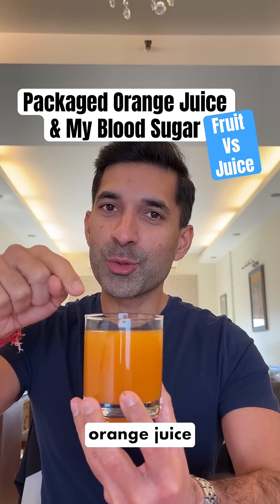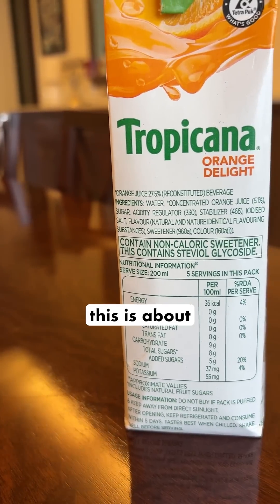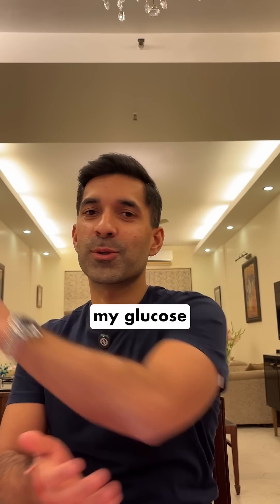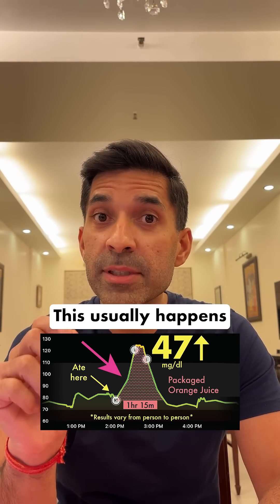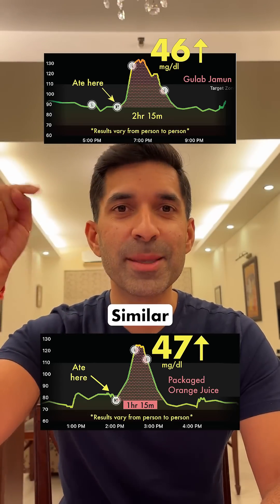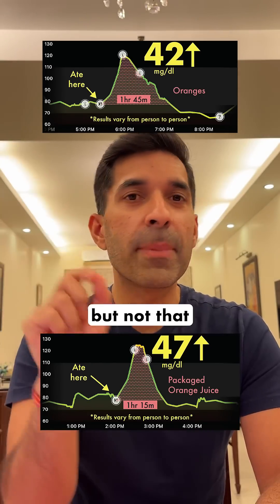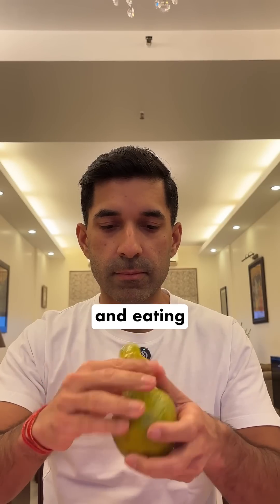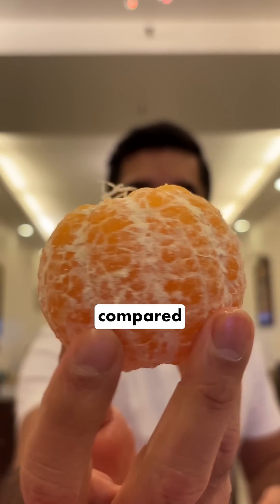EP69: Packaged Orange Juice & My Blood Sugar! | Fruit vs Juice Mini Series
In this ‘Fruit vs Juice’ mini-series, I want to compare the impact of having orange juice over eating straight oranges. I also want to see if fresh orange juice is better than packaged orange juice in terms of the blood sugar spike, and if so, by how much.
My personal aim:
1. Ideal blood sugar increase after eating = 30mg/dl or lower
2. Max. blood sugar level after eating = 140mg/dl
3. Range = Be within 70-120mg/dl for 90% of the day
Source:
Please note: Each person should do their own research and consult a medical professional.
Research today shows that high blood sugar variability, in the long term, can lead a vast variety of health issues including weight gain (See the work of Dr. Rob Lustig, Dr. Casey Means, Dr. Michael Snyder & Jessie Inchauspé among others). My aim is to track blood sugar variability and to stay within normal sugar levels as much as possible. And I’m sharing my experiences.
Please do note: I'm not a diabetic, or even a pre-diabetic. And I hope to stay that way by avoiding insulin resistance. These are my continuous glucose monitor readings (CGM), and everyone's readings can be different. Ideally, each person should test food items on themselves individually to see how their body reacts. Finally, in addition to glucose spikes, calories & quality of ingredients also matter.
Sensor: Abbott Freestyle Libre
Enjoy the videos!